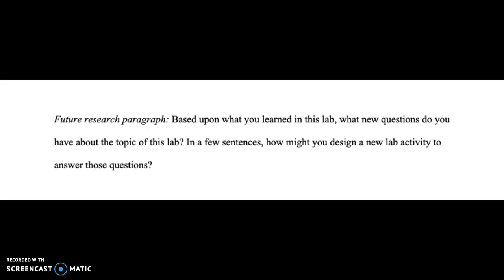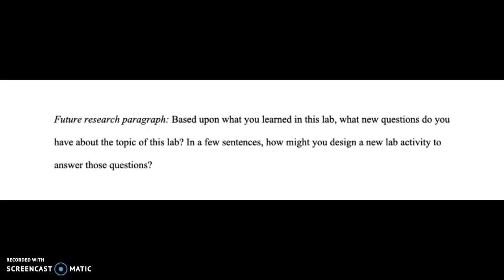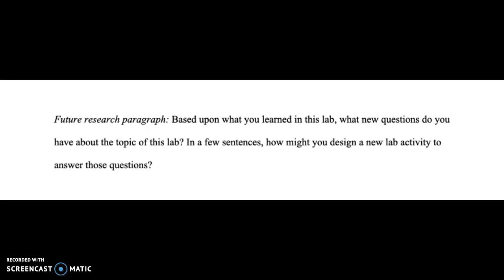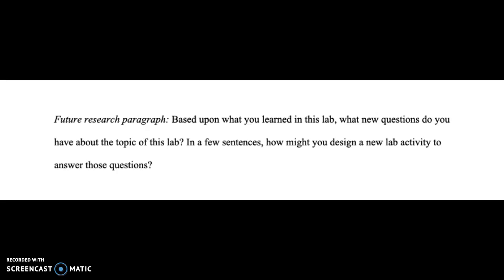SCI207 Lab Report 9: Future Research Paragraph